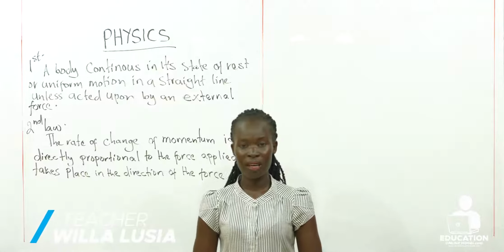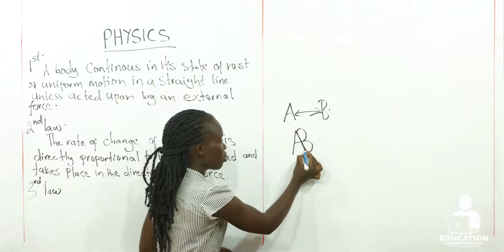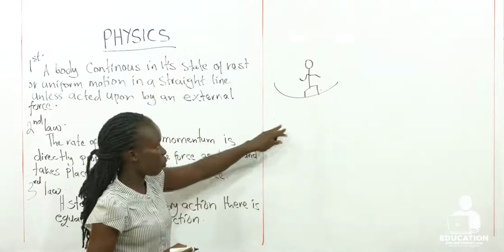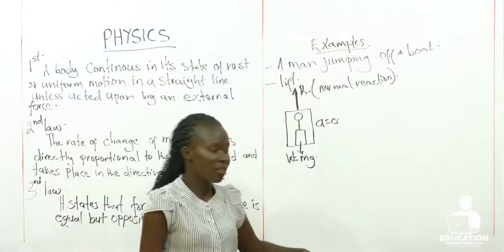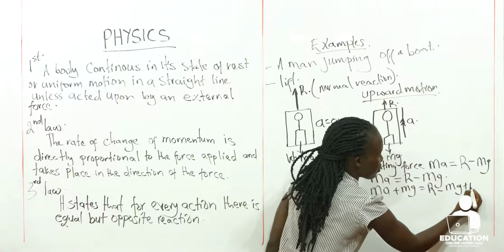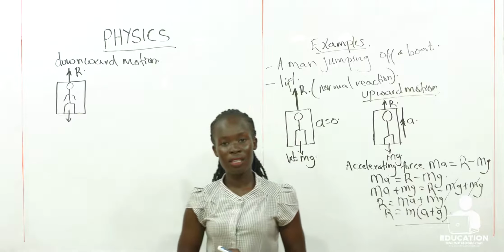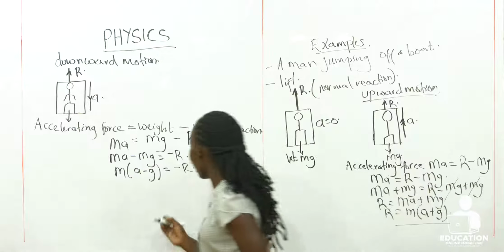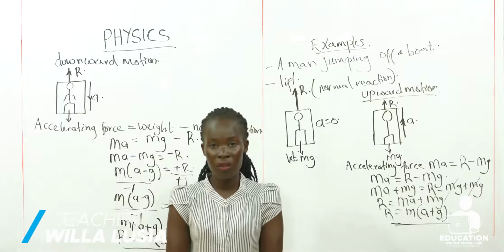Physics S.1 & S.2 | Lesson 26